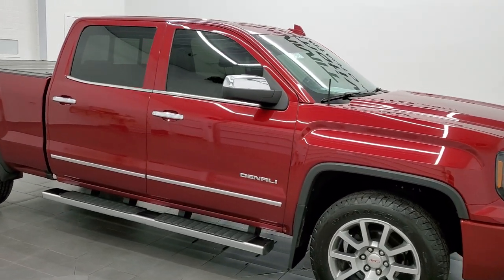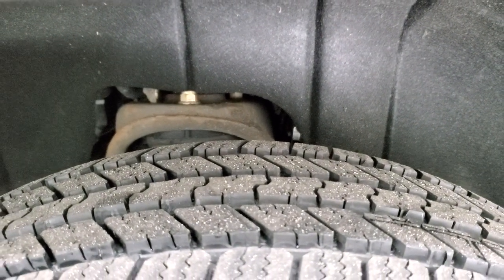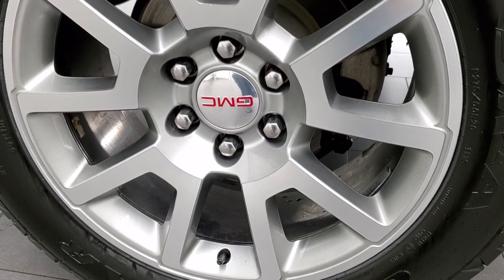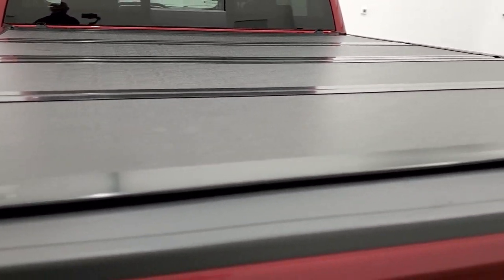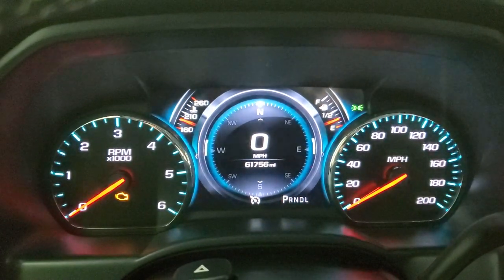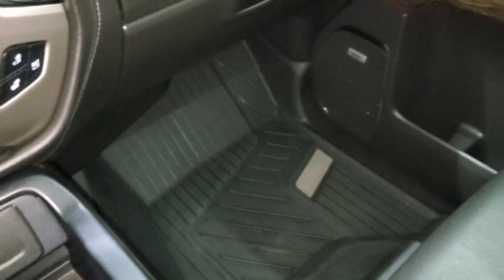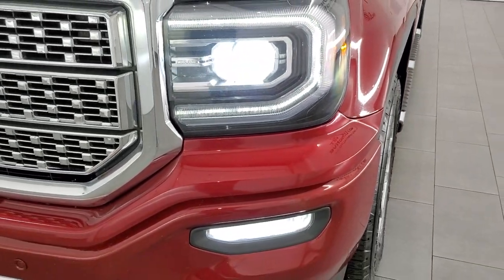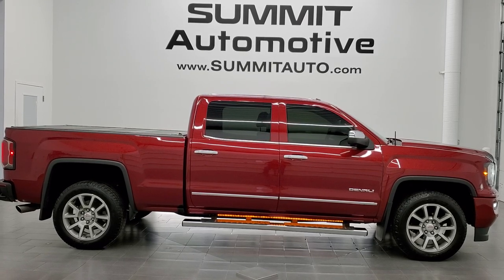2018 GMC SIERRA 1500 CREW LONG DENALI RED QUARTZ WALK AROUND REVIEW 12239ZA SOLD!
This 2018 GMC SIERRA 1500 CREW LONG DENALI IN RED QUARTZ METALLIC FOR SALE IN FOND DU LAC OSHKOSH WISCONSIN 54935 is the vehicle we did walk around review of today.

Thank you for checking out this video of this 2018 GMC SIERRA 1500 CREW LONG DENALI IN RED QUARTZ METALLIC  FOR SALE IN FOND DU LAC OSHKOSH WISCONSIN 54935

STOCK: 12339ZA
PRICE: $41,999
MILES: 61,720
MAKE: GMC
MODEL: SIERRA 1500
VIN: 3GTU2PEC7JG509474
LOCATION: FOND DU LAC OSHKOSH WISCONSIN, 54937 TRUCKS ON 41

CLEAN TITLE HISTORY! 5.3 Liter V8 Ecotec3 Engine with E85 Flex Fuel Capabilities and Active Fuel Management, 355 Horsepower, Full Four Door Crew Cab, Short Box 6 1/2 Foot Shortbox, Denali Package, 8 Speed Automatic Transmission, Turn Dial 4x4 Four Wheel Drive 4WD, Factory GPS Navigation System, Reverse Backup Camera Rearview Camera, Onstar System, Forward Collision Warning System, Lane Departure Warning with Lane Keep Assist, Non Smoker, Dual Power Air Conditioned Ventilated and Heated Seats, Black Ebony Leather Seats, Bucket Seats, Memory Driver's Seat, Rev Industries Hard Fold-up Tonneau Cover, Full Towing Package with Receiver Trailer Hitch, Wiring and Transmission Cooler Tow Package, Factory Brake Controller, Heated Power Fold-in Power Mirrors with Built-in Directional Signals with Drivers Side Blind Spot Mirror, Stabilitrak Traction Control, Downhill Assist Control DAC, 3.42 Gears with Automatic Locking Differential Limited Slip Differential, Goodyear Eagle LS-2 P275/55 R20 Tires, 20 Inch Rims Premium Wheels, Painted and Polished Aluminum Rims Premium Wheels, Four Wheel Disc Brakes, Factory Chromed Stepbars, Spray-in Bedliner, Bedrail Covers, Bug Shield, HID High Intensity Discharge Headlights, LED Bed Lighting, LED Fog Lights, LED Running Lights, LED Tail Lamps, Sonar with Front and Rear Bumper Sensors, EZ Raise Assist Tailgate, Locking Tailgate, Rear Bumper Steps, Chrome Tipped Exhaust, Chrome Trimmed Grill, Chrome Trimmed Mirrors, GMC IntelliLink Touchscreen Radio, AM / FM Radio Tuner, Sirius/XM Satellite Radio Capabilities Sirius / XM, CD Player, Bose Premium Audio Sound System, Bluetooth, Hands-Free Phone Controls Blue Tooth, Android Auto Compatible, Apple Car Play Compatible, Auxiliary MP3 Jack Portable Audio Connection, USB Jack Portable Audio Connection, Keyless Entry with Factory Remote Start, Power Sliding Rear Window Rear Window Defroster, Adjustable Height Seatbelts, Driver and Passenger Front Air Bags, L.A.T.C.H. Child Safety System, Side Curtain Air Bags SRS Safety Restraint System, Heated Steering Wheel Multi-Function Steering Wheel Controls, Homelink System with Three Programmable Buttons for Garage Doors, Lighting Systems & Security Systems, Compass, Outside Temperature Display and Mileage Display, Dual Multi-Zone Climate Control , Power Adjustable Pedals, Factory All Weather Floormats, Wireless Cell Phone Charge Pad, Woodgrain Dash And Door Trim, Air Conditioning AC, Cruise Control, Power Locks, Power Windows, Automatic Headlights Autolamp, Tilt/Telescope Steering Wheel, 110V / 150W Auxiliary Power Outlet, Quartz Red Tintcoat, CLEAN AUTOCHECK! Very very clean inside and out! This is one of the sharpest 2018 GMC Sierra 1500 crewcab longbox 1/2 ton trucks on our lot! Make your move before this super clean 4wd is gone!

STOCK: 12339ZA
PRICE: $41,999
MILES: 61,720
MAKE: GMC
MODEL: SIERRA 1500
VIN: 3GTU2PEC7JG509474